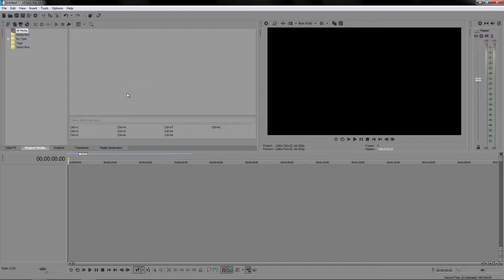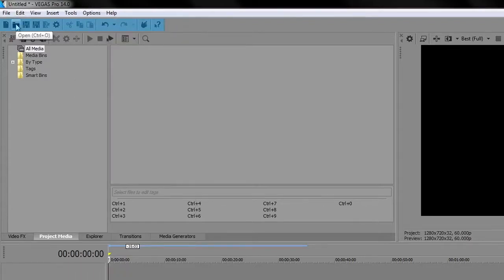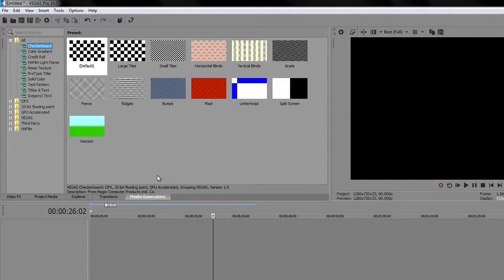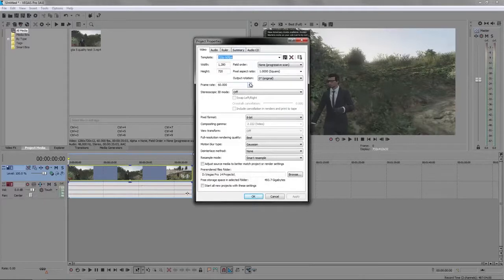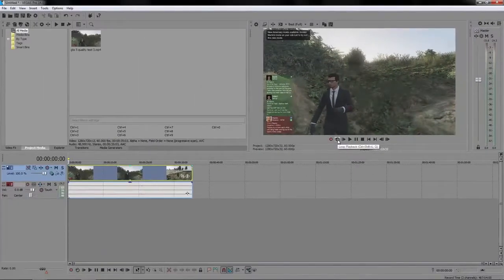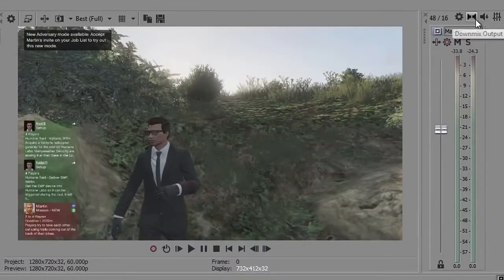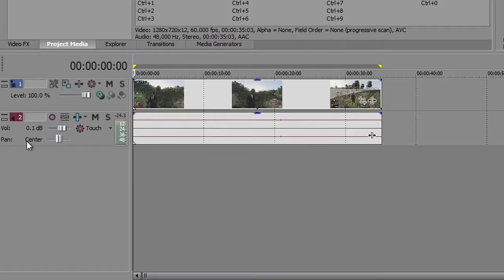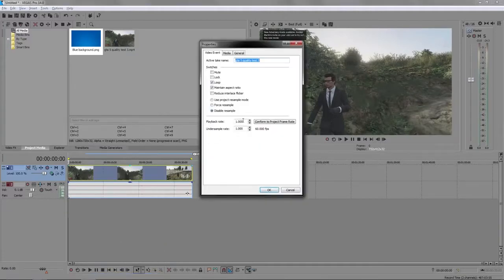Sony Vegas Pro 14 Lesson Tutorial For Beginners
Welcome to the first Sony Vegas pro 14 tutorial lesson for beginners video guide. I will teach you the important things you need to know about the layout and user interface. New video editors looking to become YouTubers or film creators and others who are looking to learn how to edit are the people this video is aimed at. First tutorial is to help you all understand how sony Vegas Pro works and what all the confusing buttons do.